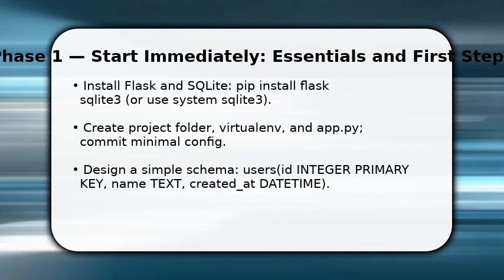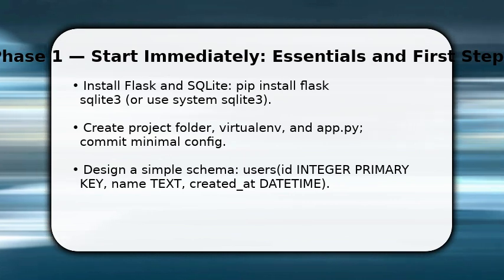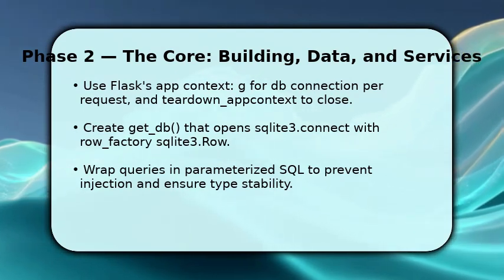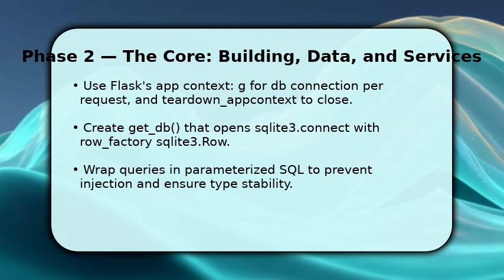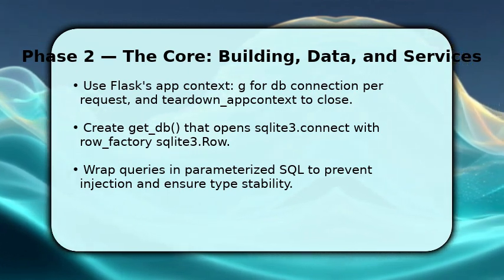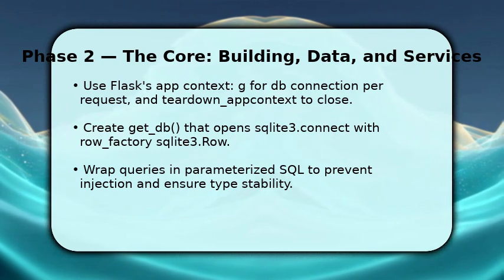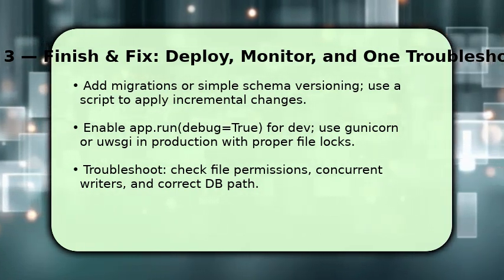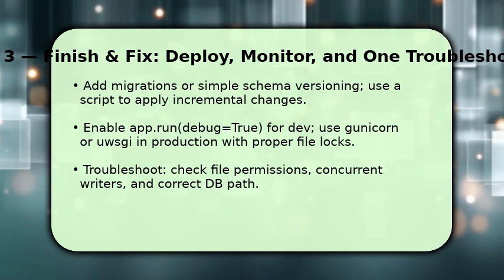How to Use Sqlite in Flask (only Way)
How to Use Sqlite in Flask (only Way) | 🔒 Surfshark VPN Deal — Stay private and secure. $1.99/mo + 3 Months Free ▸

Dive into the essential guide on integrating SQLite databases within a Flask application. This video will walk you through setting up, connecting to, and executing queries against an SQLite database using Python' extraneous details are omitted for brevity.

Flask, SQLite, Python, Web Development, Database Integration, Data Management, CRUD Operations, Microservices Architecture